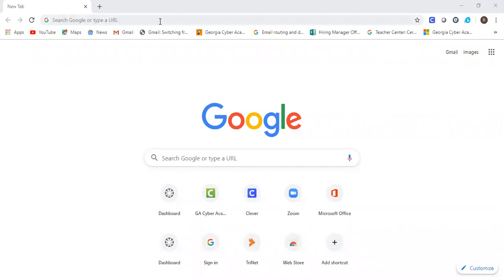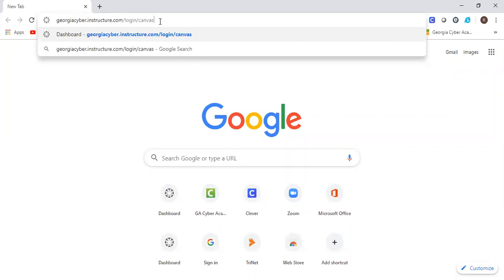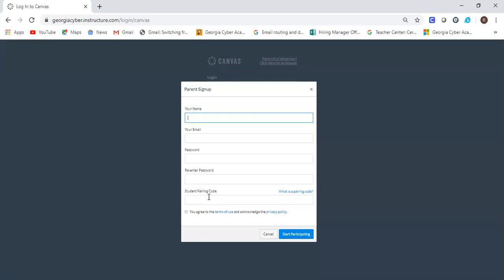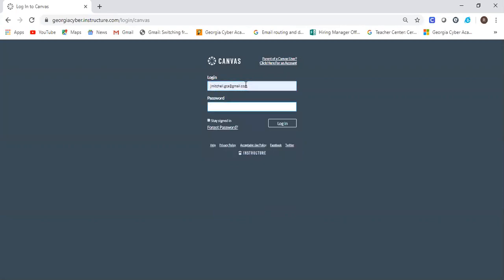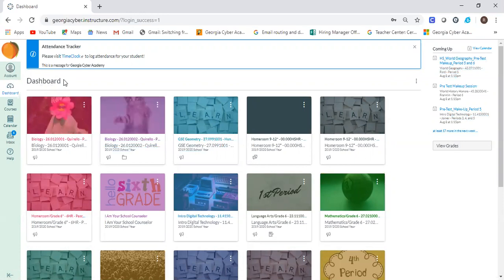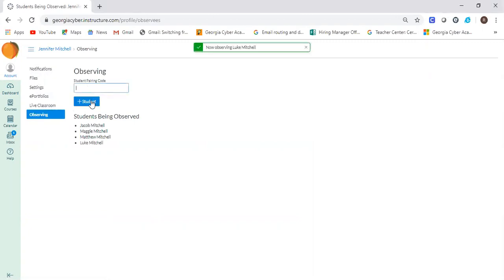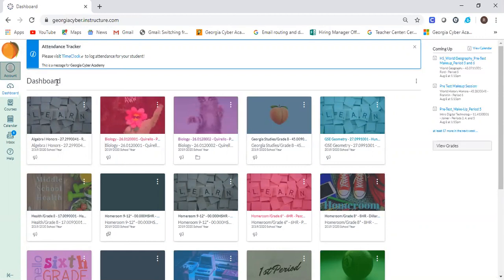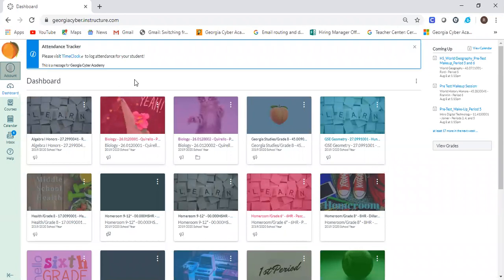How to log into the Canvas Observer Account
Learning Coach/Observer Accounts

You will receive an email with Learning Coach/Observer account credentials.  If you have any questions, please contact your Family Success Liaison.

Before getting started with your Learning Coach/Observer account, please take a moment to watch the video which will step you through how to set up your account.

Note: This url link is NOT the same link that is used for student accounts

Please Note: If you have more than one student, you will receive an individual email and individual code for EACH student. You only need to create ONE parent account. Please refer to the recording above for clarifications on adding more than one student.

Once in your account, enjoy this additional recording that demonstrates some of the features that Canvas provides for you as a Learning Coach